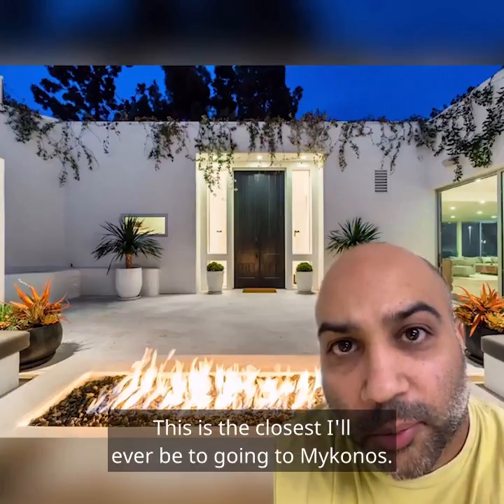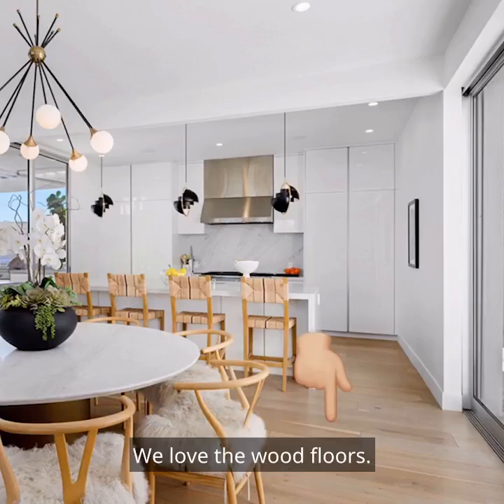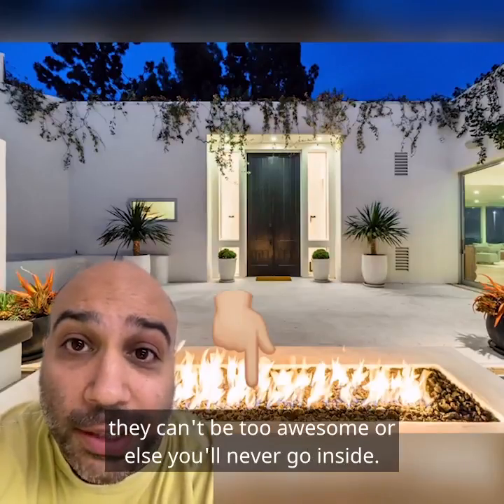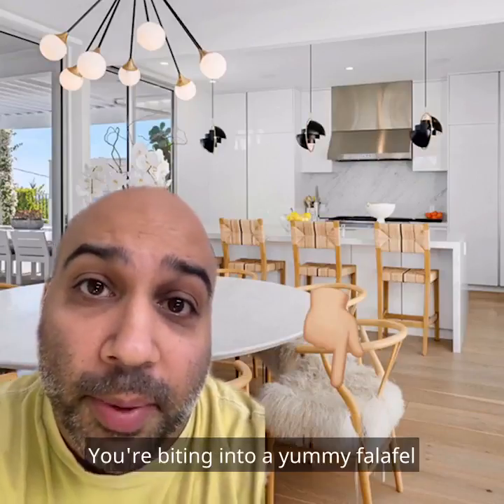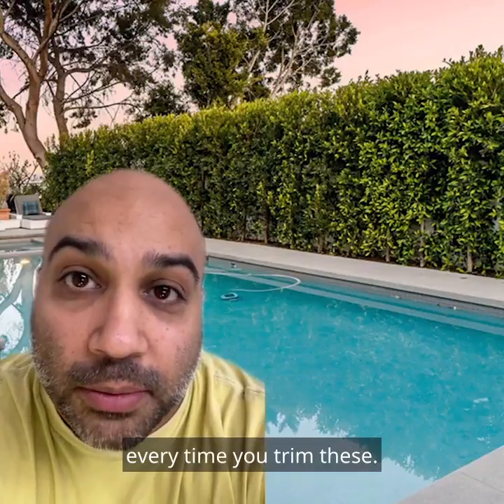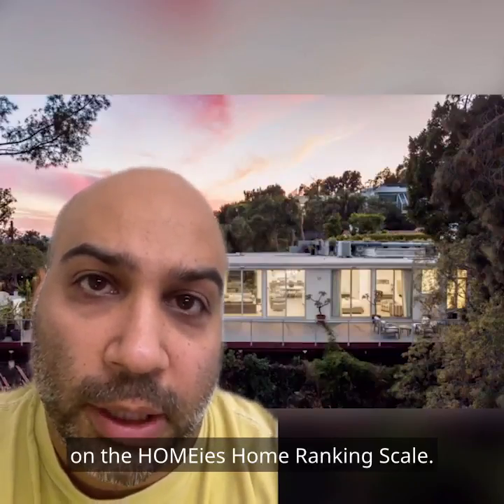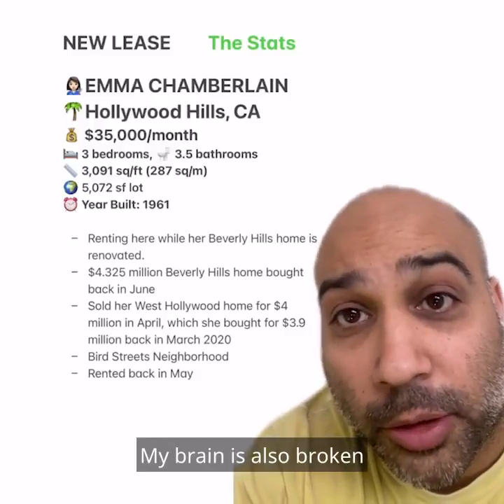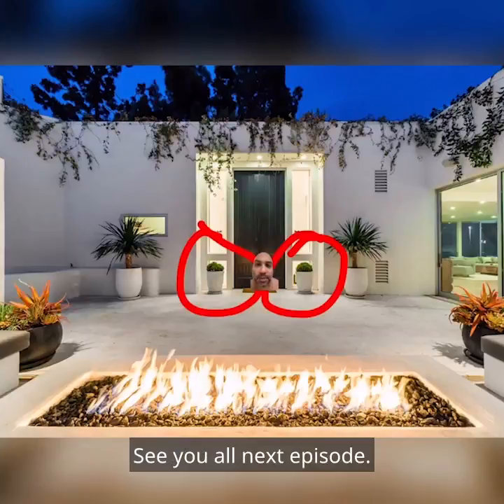Emma Chamberlain | House Tour | $35,000/mo Hollywood Hills, CA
We take a look inside Emma Chamberlain's new Hollywood, Ca home rental.

What did you love/hate about the home?